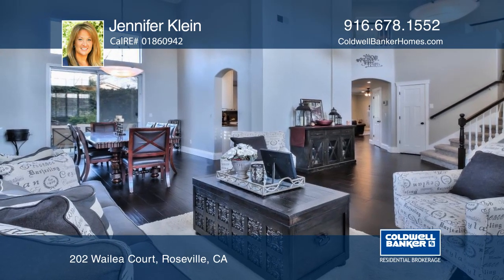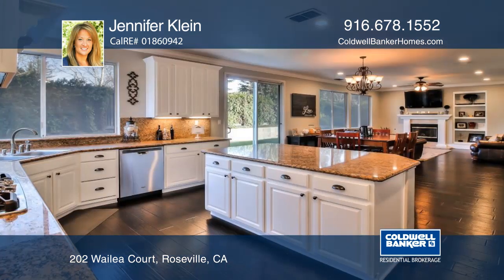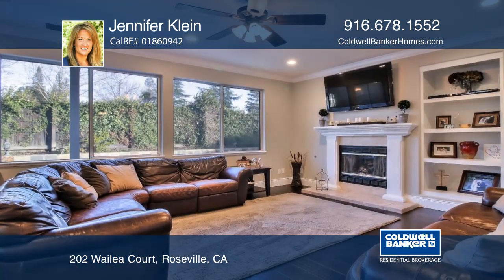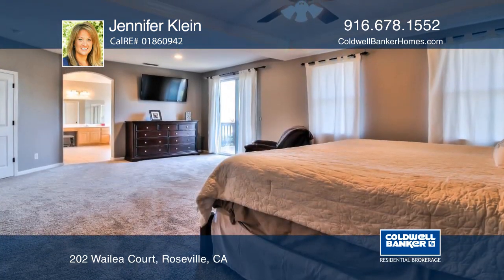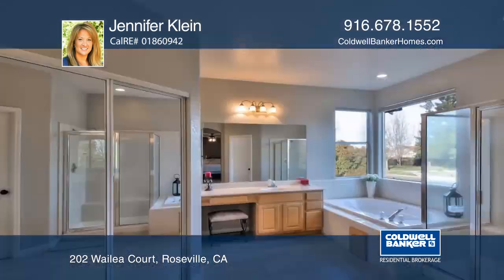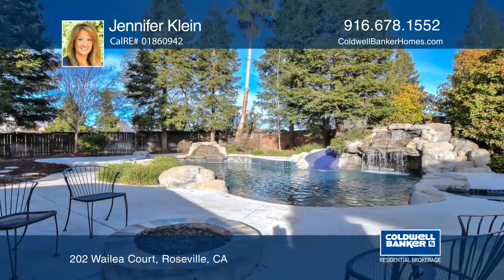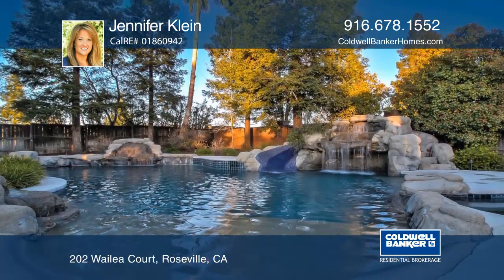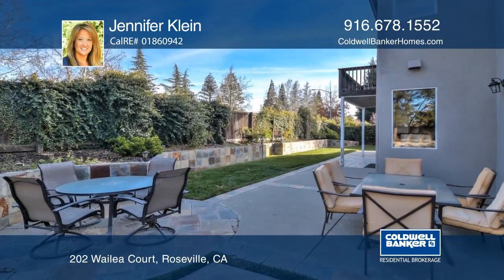202 Wailea Court Roseville, CA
202 Wailea Court, Roseville, CA

This stunning home is located on an oversized lot with a backyard oasis. This smart home is packed with meticulous style and detail. From the newer custom fence to the updated kitchen with an approximately 36'' hood and range, you will fall in love with what this home has to offer. Enjoy newer carpet with high-end padding. You won't find a more complete, well thought out space. The outside will not disappoint. There is a large RV capable area, a huge pool with a grotto and multiple water features (controllable from your smart device), an outdoor gas fire pit and room for more. Lounge comfortably during the hot summer nights on your patio hosting guests. This solar friendly home is great for energy cost savings.